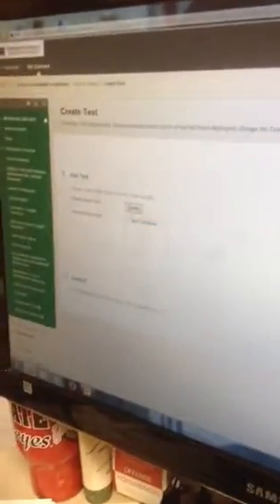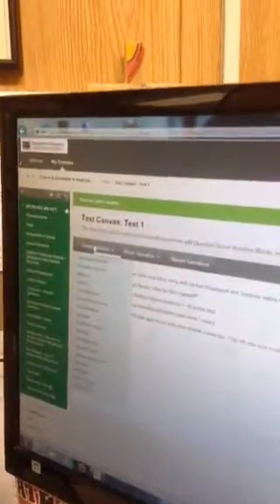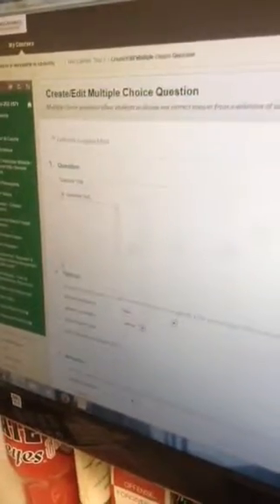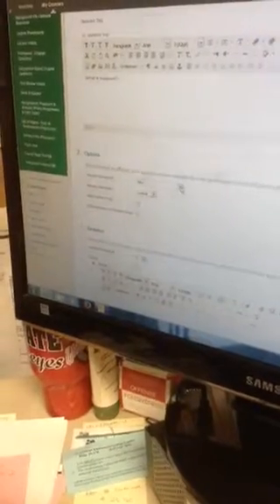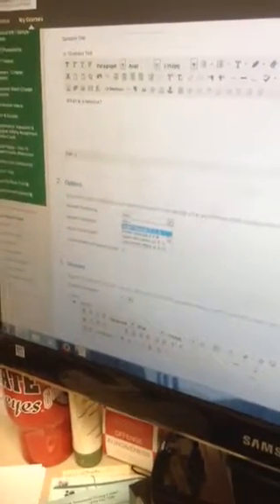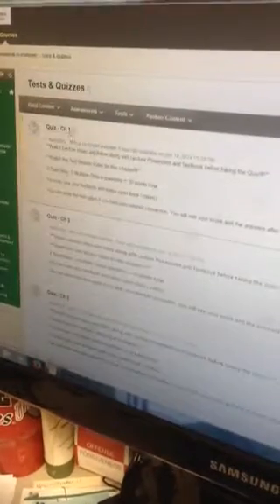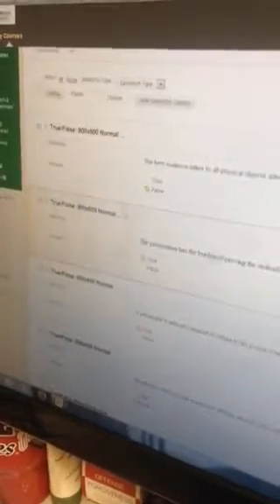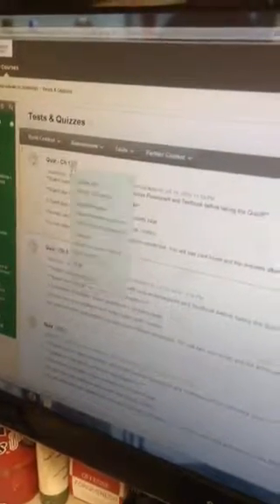BB Creating tests & quizzes